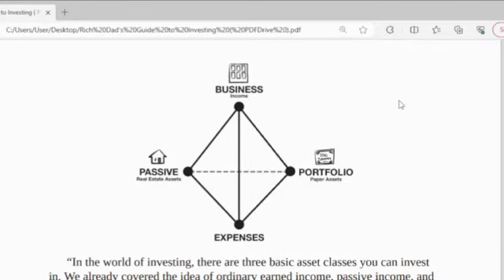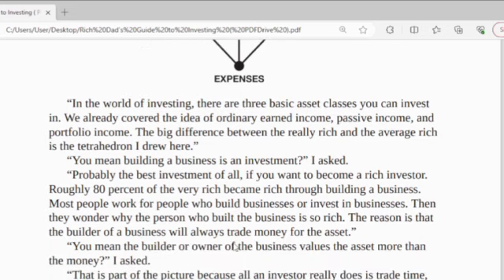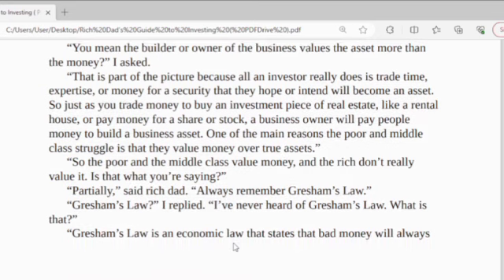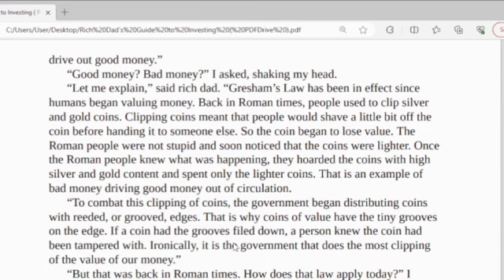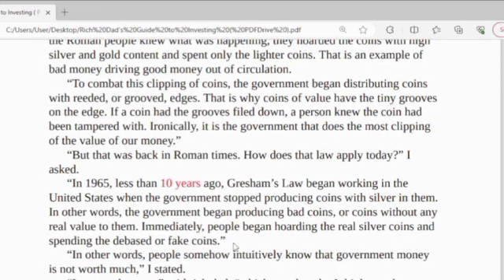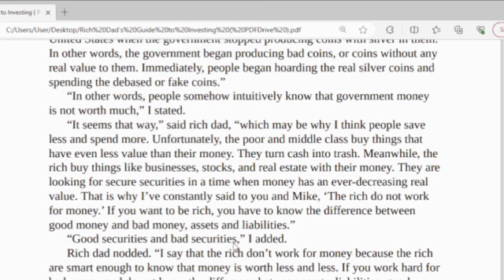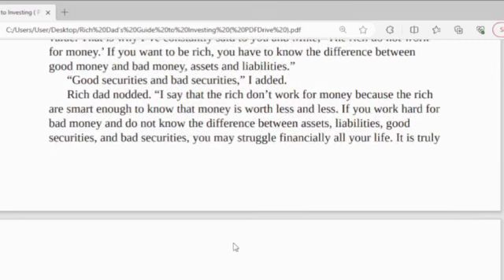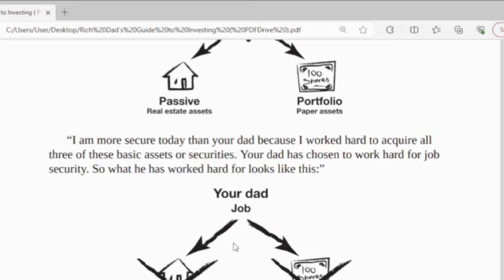Rich Dad Guide's to Investing: Phase1: Chapter15: Continue1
IT IS A VERY GOOD VIDEO. TRYING TO LISTEN THIS AUDIO VIDEO AGAIN AND AGAIN , YOU WILL KNOW WHAT AND HOW TO INVEST BOTH YOUR TIME AND MONEY , ESPECIALLY SENTENCES CREATED CHARLES  ROBERT T. KIYOSAKI  ABOUT HOW TO INVEST YOUR MONEY IN THE RIGHT BUSINESS AND IN THE RIGHT TIME,   YOU READ OR LISTEN TO THEM AGAIN AND AGAIN AND PRACTICES FOR AT LEAST 15 DAYS YOUR SUBCONSCIOUS MIND WILL THINK SO AS TO FIND REASONS BY THE TIME IT FINDS THE GREAT REASONS ABOUT HOW TO SOLVE THESE PROBLEMS OF INVESTING IT WILL SAVE LITTLE BY LITTLE IN YOUR MIND AND YOU WILL GET MUCH THESE INFORMATION, SO YOUR MIND WILL INSPIRE YOU TO DO ACTIONS TOWARDS THE REAL YOU AND YOU WILL KNOW WHICH BUSINESS  TO INVEST TO GET MUCH MONEY AND BECOME MILLIONAIRES AND BILLIONAIRES . THANKS FOR LISTENING!